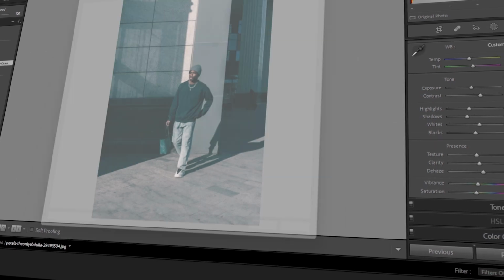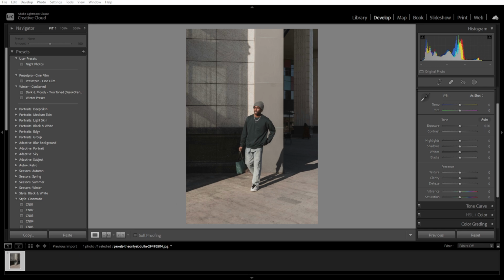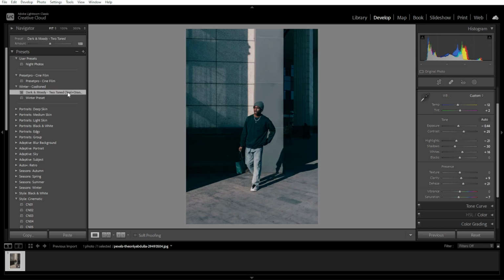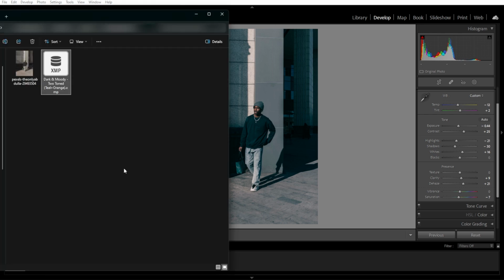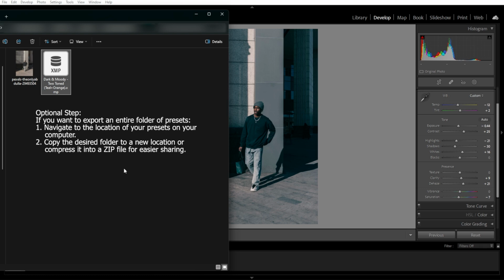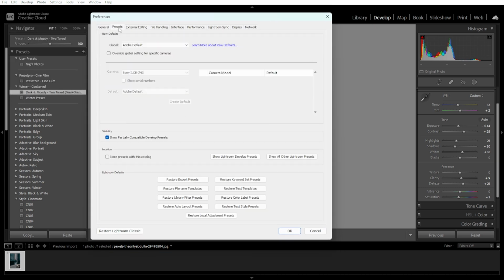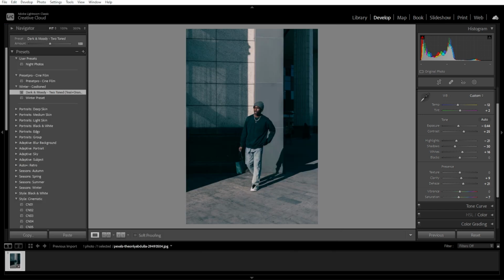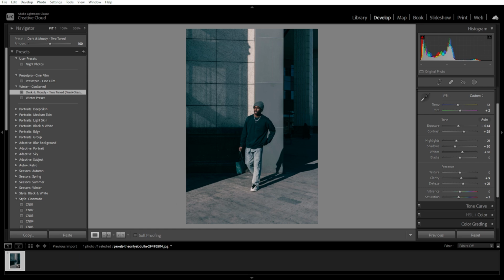How to SAVE & EXPORT PRESETS in Lightroom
In this tutorial, we'll show you how to export Lightroom presets so you can back them up, share them, or transfer them to another device. You'll learn how to locate, package, and export your custom presets quickly and easily.